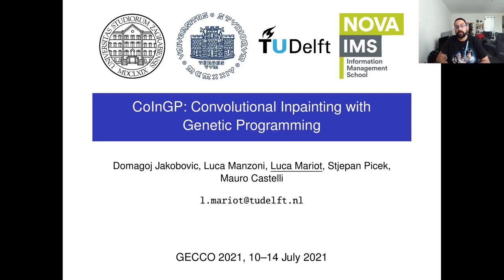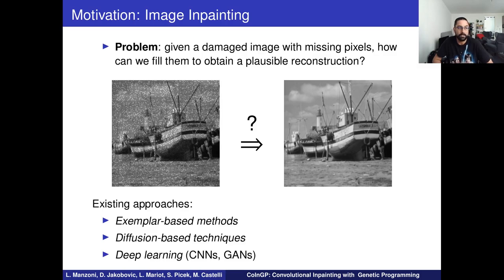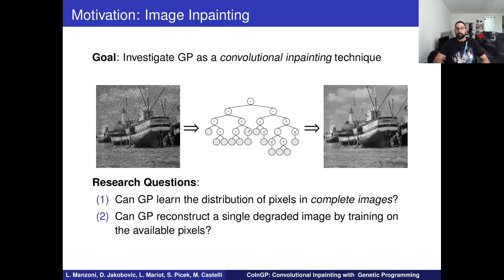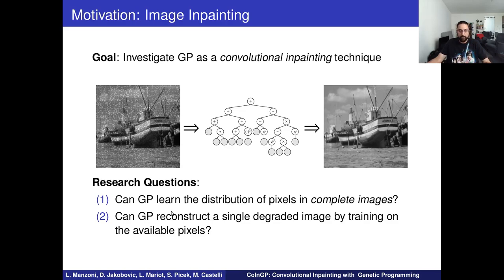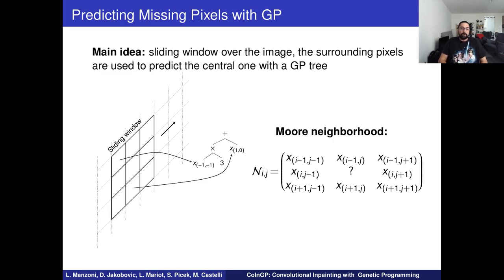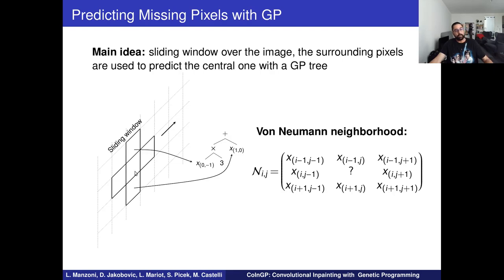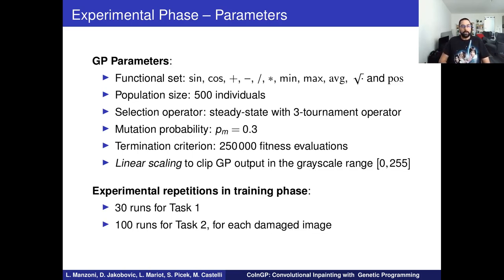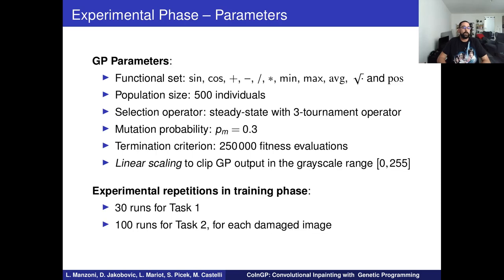GECCO2021 - pap329 - GP - CoInGP: Convolutional Inpainting with Genetic Programming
CoInGP: Convolutional Inpainting with Genetic Programming (pap329, GP)
Domagoj Jakobovic, Luca Manzoni, Luca Mariot, Stjepan Picek, Mauro Castelli

We investigate the use of Genetic Programming (GP) as a convolutional predictor for missing pixels in images. The training phase is performed by sweeping a sliding window over an image, where the pixels on the border represent the inputs of a GP tree. The output of the tree is taken as the predicted value for the central pixel. We consider two topologies for the sliding window, namely the Moore and the Von Neumann neighborhood. The best GP tree scoring the lowest prediction error over the training set is then used to predict the pixels in the test set. We experimentally assess our approach through two experiments. In the first one, we train a GP tree over a subset of 1000 complete images from the MNIST dataset. The results show that GP can learn the distribution of the pixels with respect to a simple baseline predictor, with no significant differences observed between the two neighborhoods. In the second experiment, we train a GP convolutional predictor on two degraded images, removing around 20% of their pixels. In this case, we observe that the Moore neighborhood works better, although the Von Neumann neighborhood allows for a larger training set.